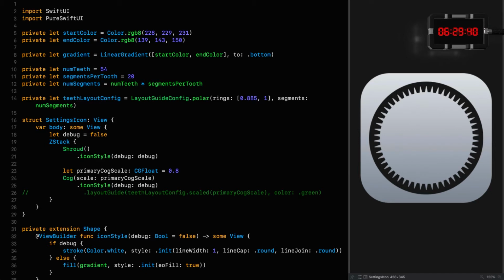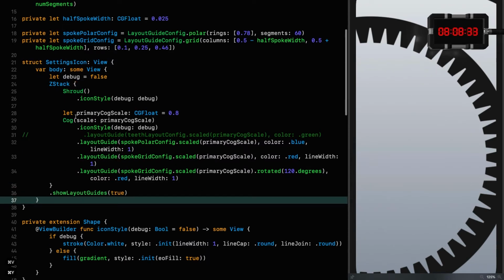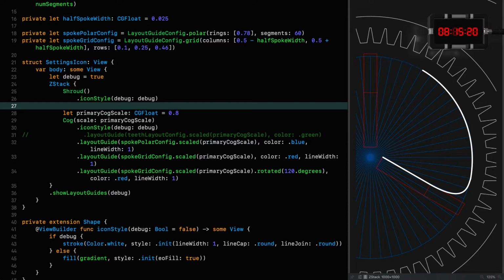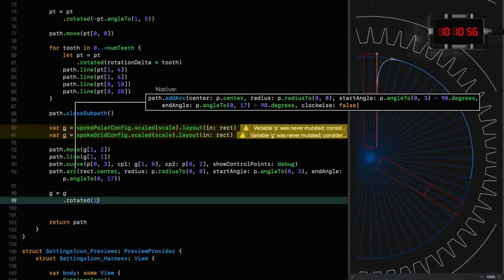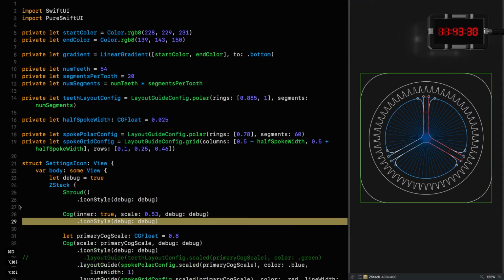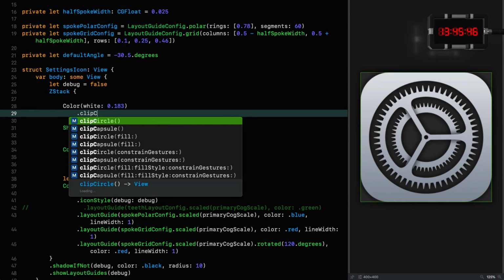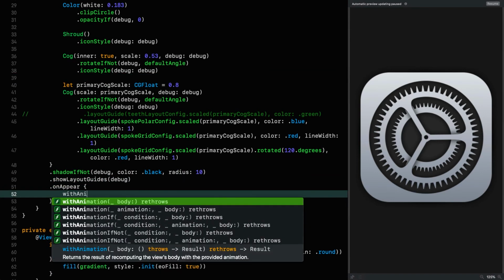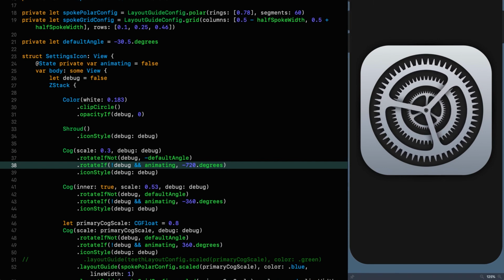SwiftUI Tutorial: Building the Settings iOS Icon - IN FIFTEEN MINUTES! - Part 2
In this episode we're going to be finishing it off by creating the spokes, adding another cog, and a few other finishing touches.

This is the most complex one of these we’ve done so far, so make sure you’re up to speed on Layout Guides before watching ;o)